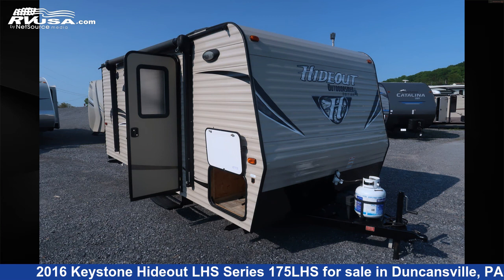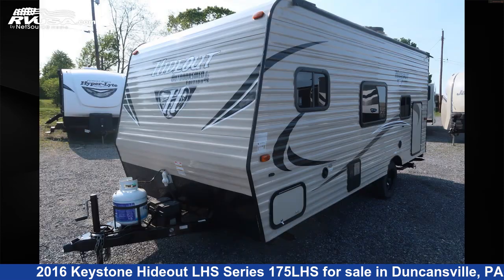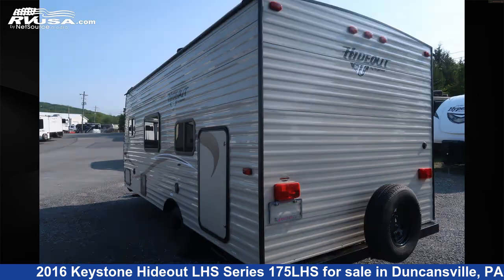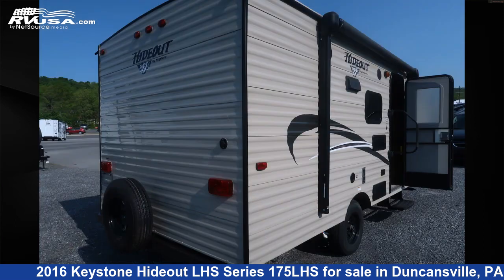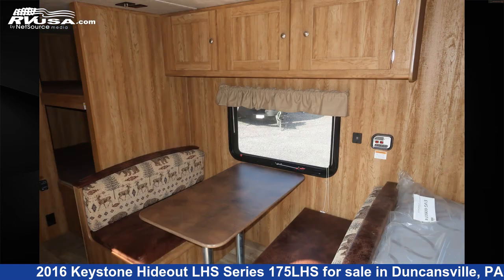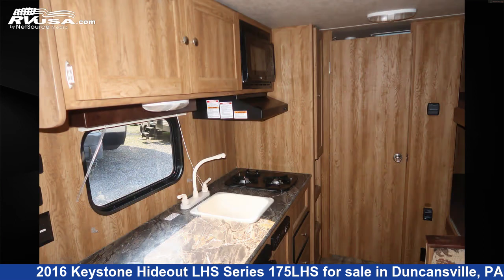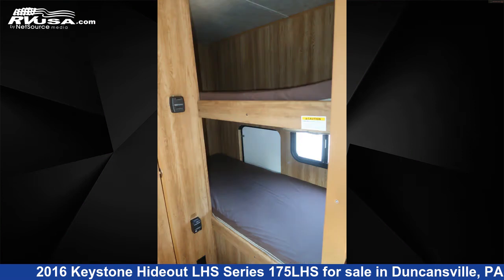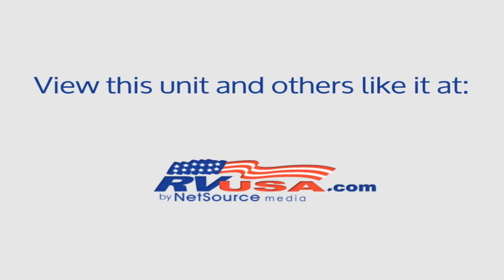Unbelievable 2016 Keystone Hideout Travel Trailer RV For Sale in Duncansville, PA | RVUSA.com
This 2016 Keystone Hideout LHS Series 175LHS is a Travel Trailer RV. It is located in Duncansville, PA 16635 and is offered for sale by Ansley RV. This Used Keystone Is 21' 0" in length and features sleeps 6, Microwave, CO Detector, Leveling Jacks, Awning, TV Antenna, Water Heater, Air Conditioning, Auxiliary Battery, LP Detector, Stove Top Burner, and 27 gal fresh water capacity. The floorplan layout of this Travel Trailer features Bunk Beds.The unloaded weight of this 2016 Keystone Hideout LHS Series 175LHS is 3305 lbs.